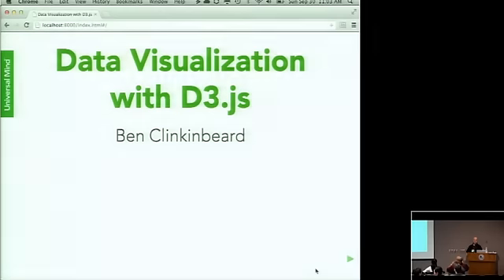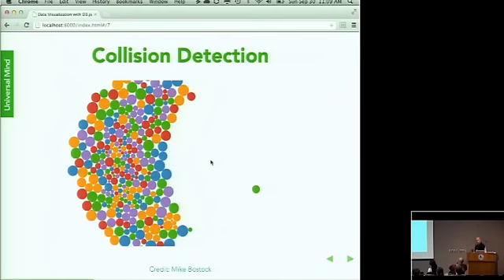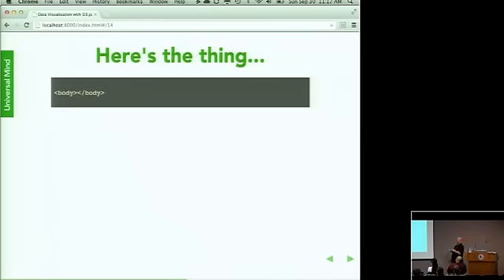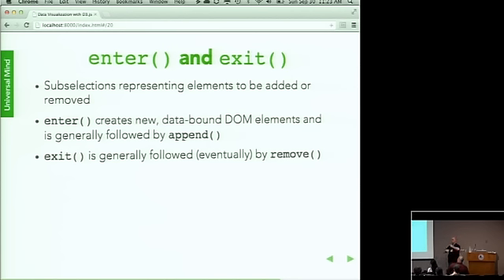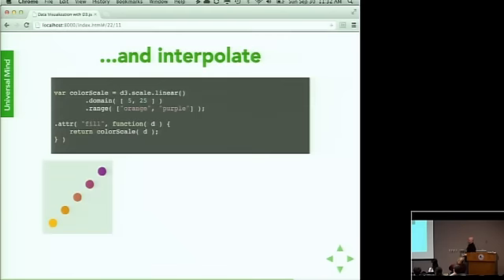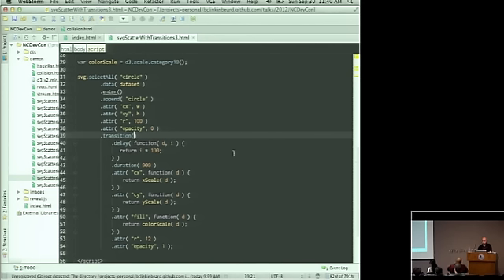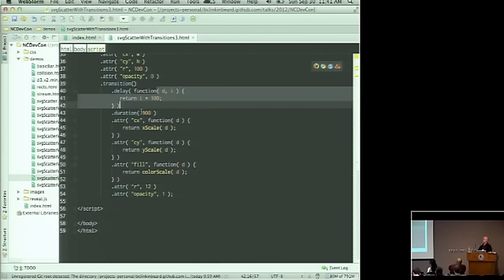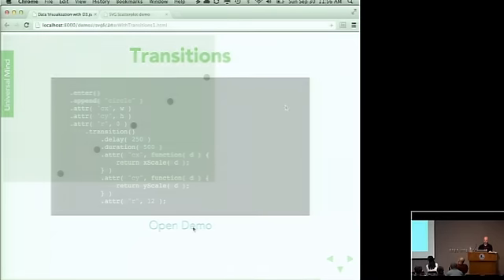Data Visualization with D3.js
Universal Mind's, Ben Clinkinbeard, speaks on data visualization with D3.js at NCDevCon.